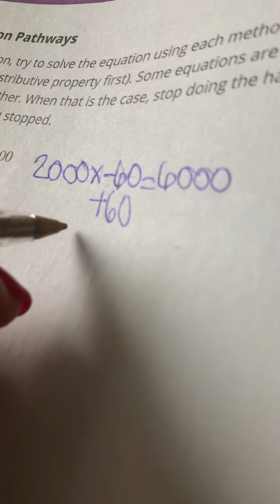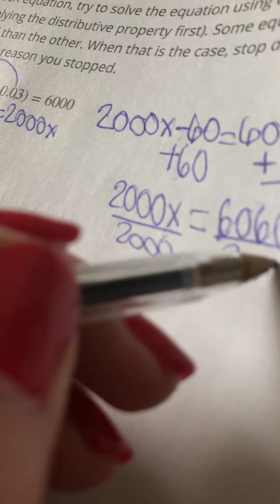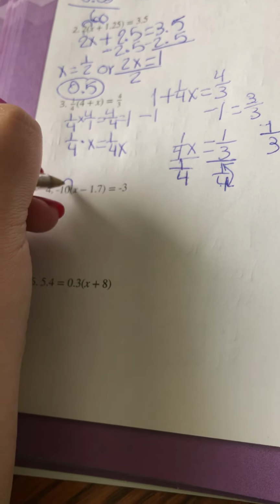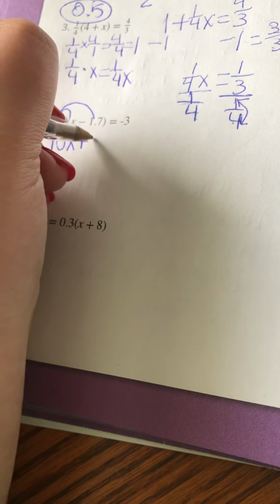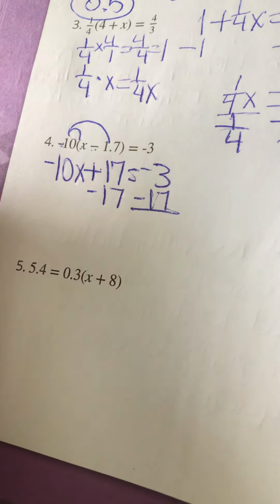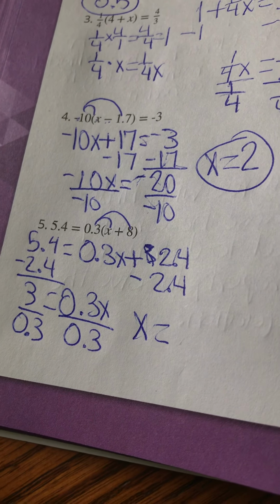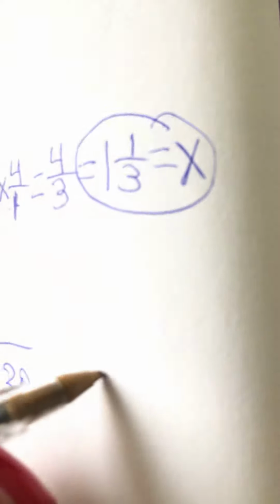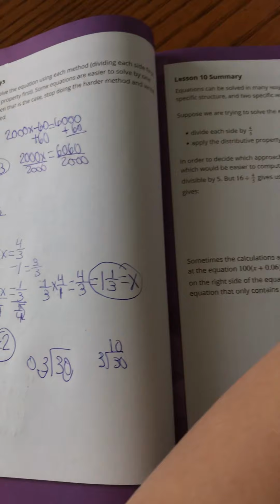7th grade Unit 6 lesson 10